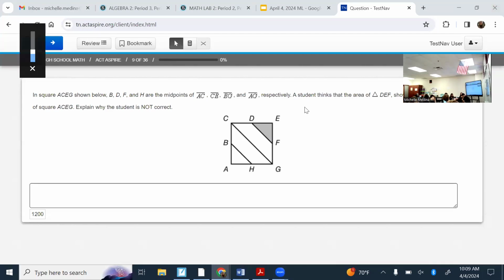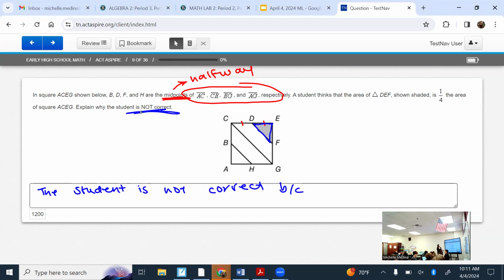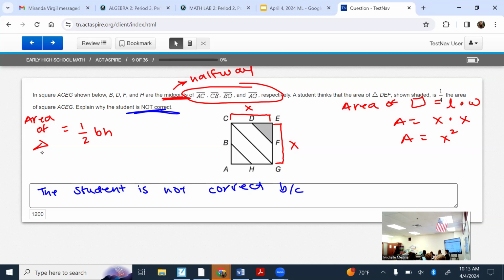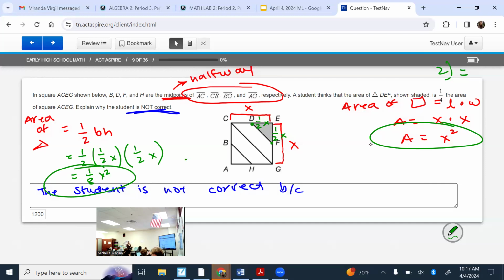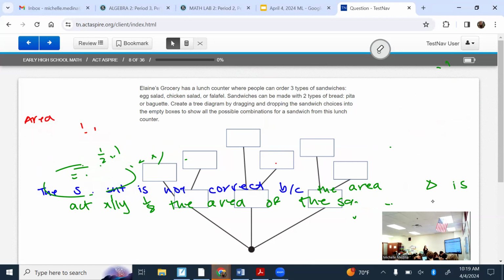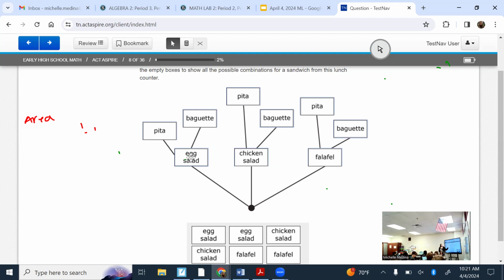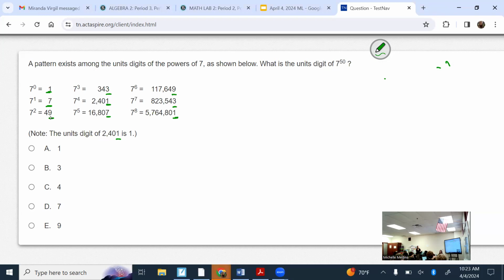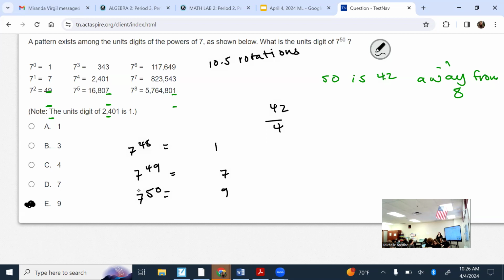ACT Aspire Practice Test Corrections